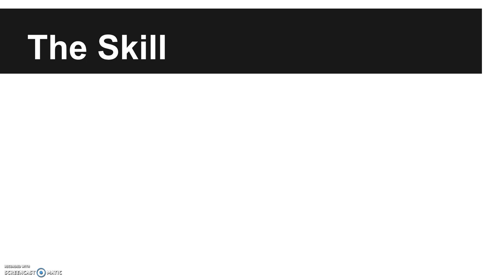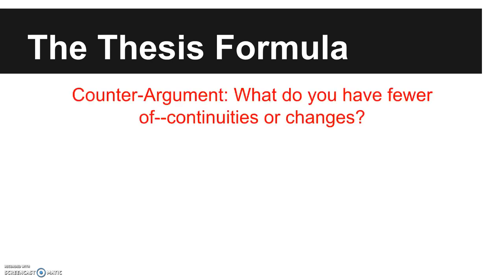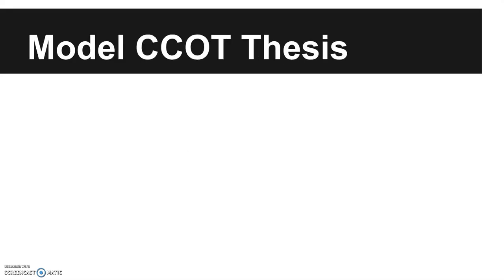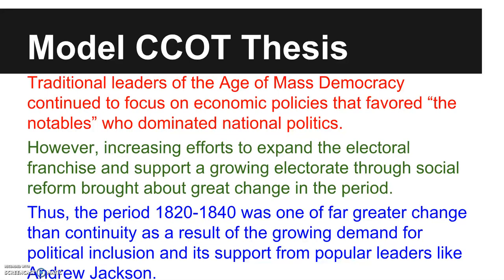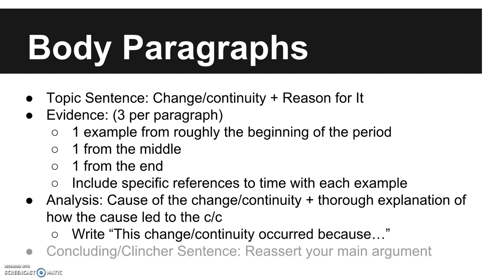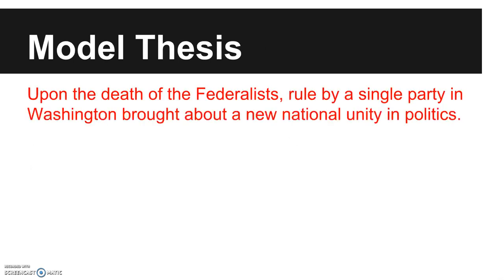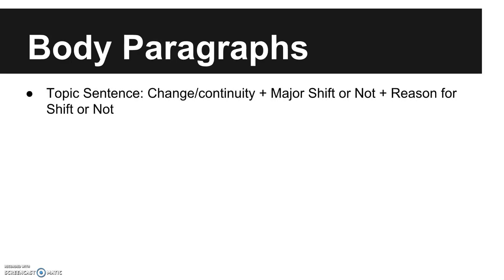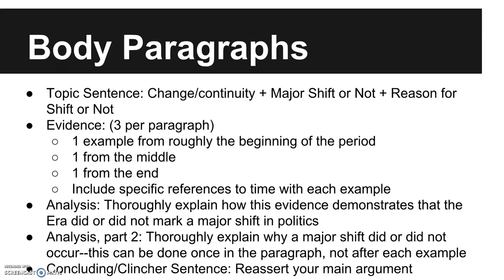APUSH Writing Podcast, Episode 5: Changes and Continuities Over Time